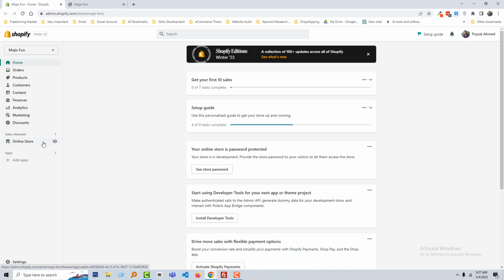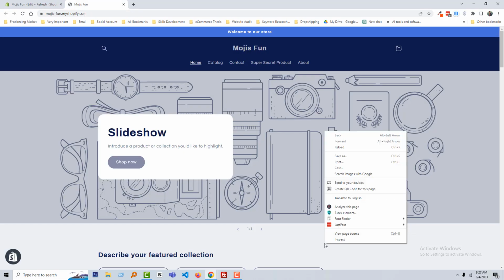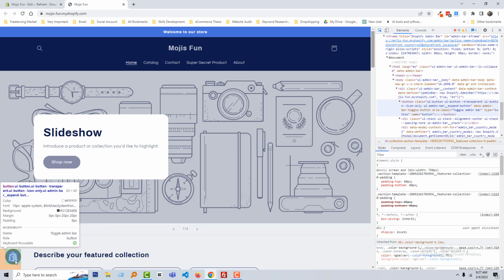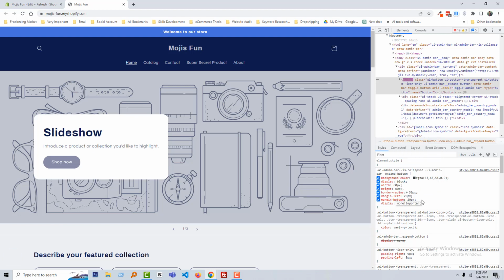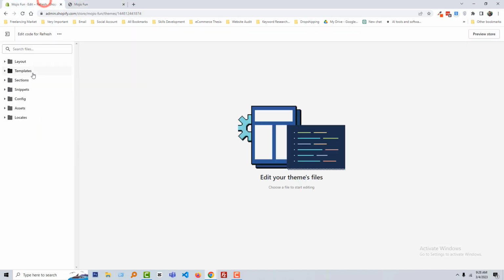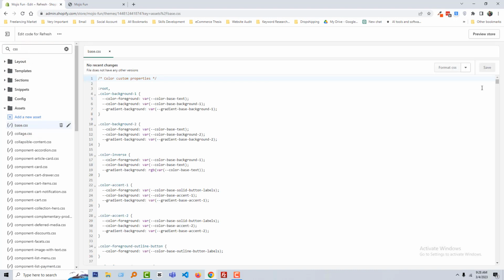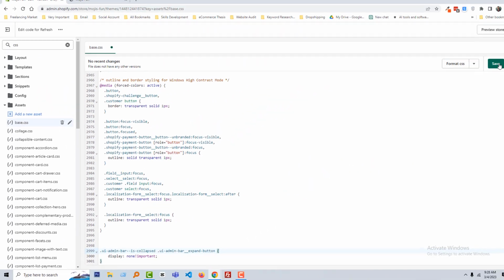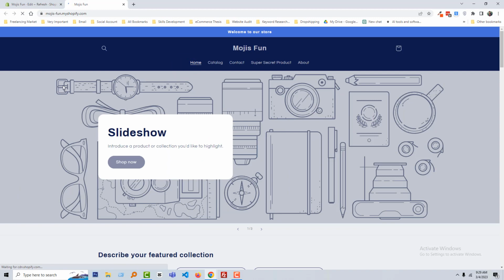How To Remove Shopify Logo From Site ✅ Shopify Tutorial for Beginners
💻 Welcome to * How To Remove Shopify Logo From Site ✅ Shopify Tutorial for Beginners *

Are you a beginner Shopify store owner who wants to add a personal touch to your website?  Maybe you're tired of seeing the "Powered by Shopify" logo at the bottom of your page. Well, you're in luck!  In this video, I'm going to show you a step-by-step guide on how to easily remove the Shopify logo from your site.

I know what you might be thinking: "But won't that hurt my SEO?"  Don't worry, I'll cover that too!  Plus, I'll share some bonus tips on how to further customize your Shopify theme and make your store truly unique. ✨

By the end of this video, you'll be able to:

Ditch the generic Shopify logo and replace it with your own branding.
Customize your theme to match your brand identity.
Boost your store's professionalism and stand out from the competition.
So, grab your editing gloves (metaphorically speaking, of course ) and let's get started!